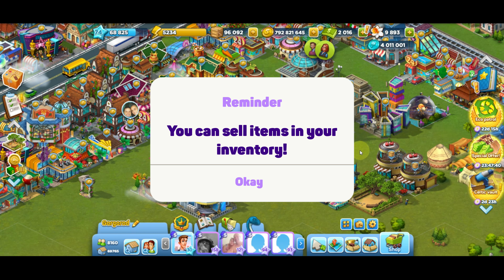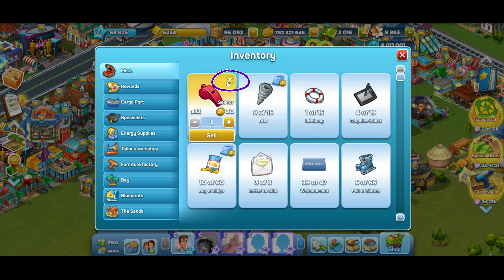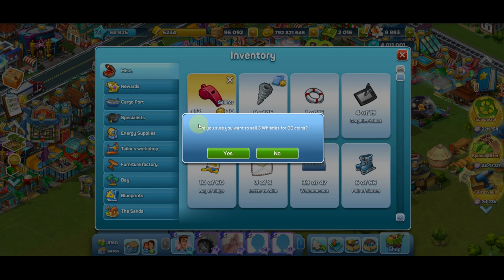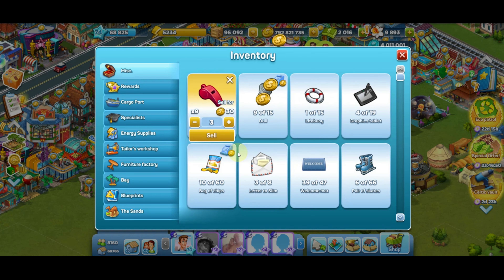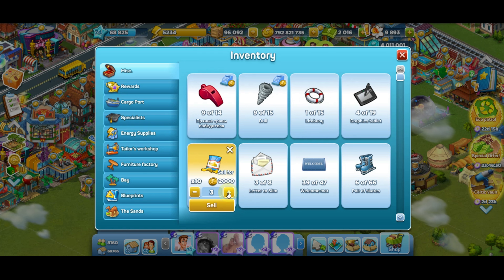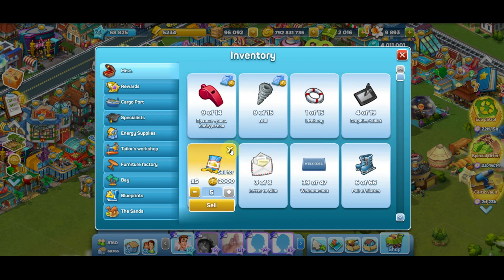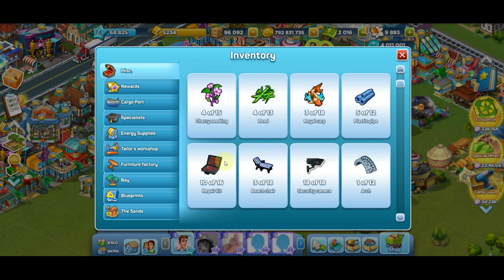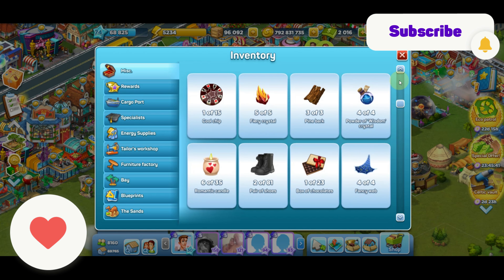HINT: SELL INVENTORY ITEMS! ⭐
Have you ever wondered if there is an option to get rid of the extra items in your inventory? Here is the video on how to do it!

Like the video so that we keep creating cool teasers and tutorials😊